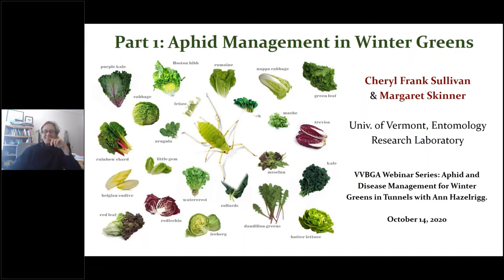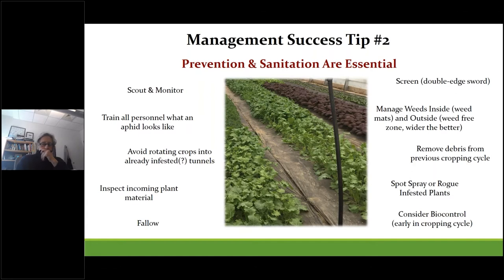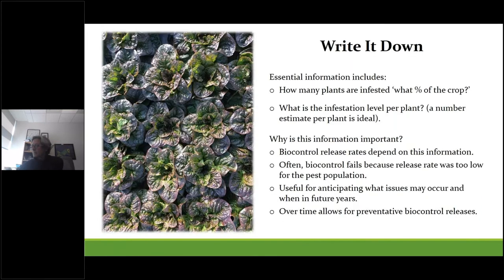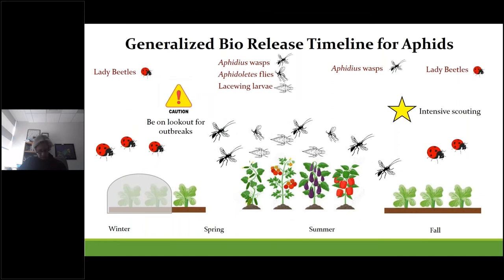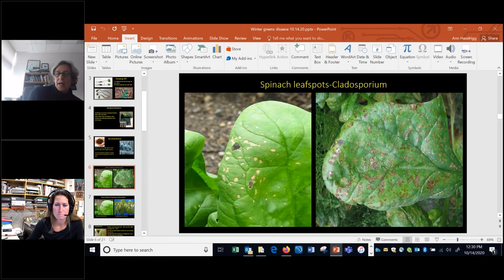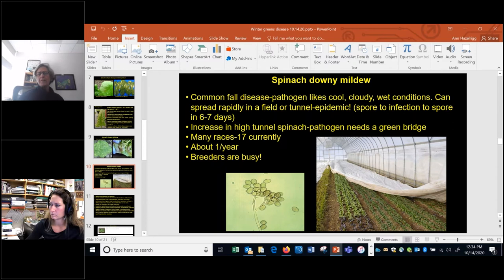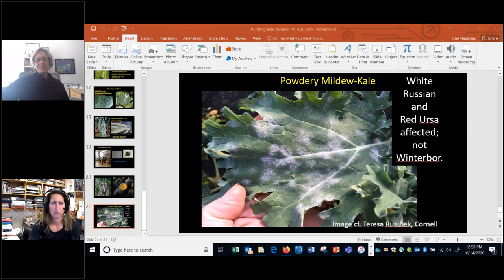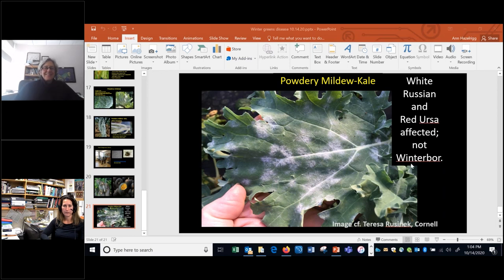Managing Aphids & Disease in Tunnels on Winter Greens with Cheryl Sullivan & Ann Hazelrigg | Webinar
This webinar will have two parts: Cheryl will discuss and show slides of strategies for avoiding an aphid apocalypse, then Ann will describe diseases to look out for and how to deal with the pathogens that are common on winter greens. Cheryl is an IPM Technician and a PhD Candidate in  Integrated Pest Management & Biological Control. Ann is the UVM Extension Plant Pathologist and Director of the Plant Diagnostic Clinic.